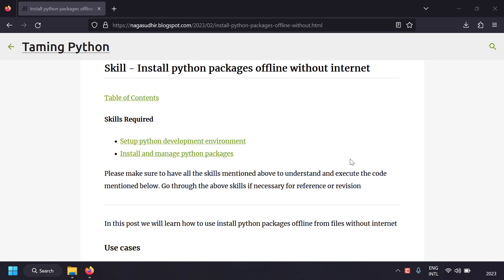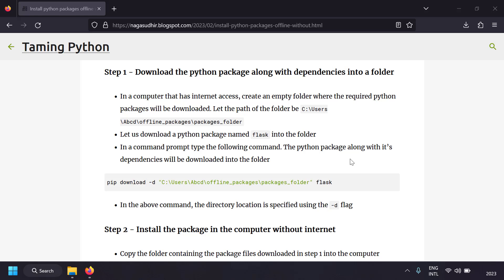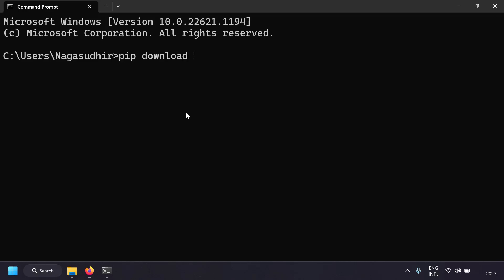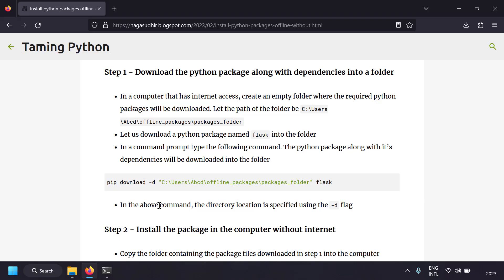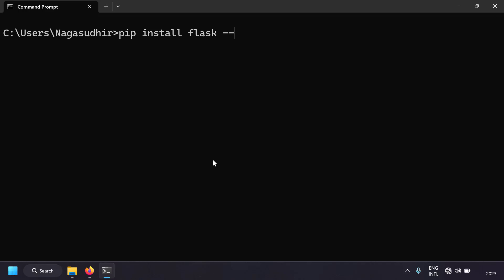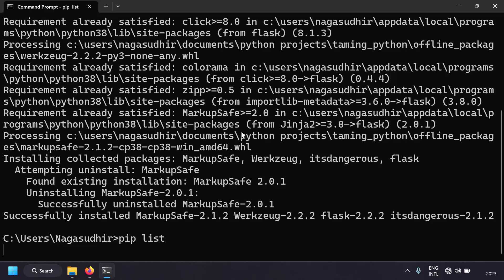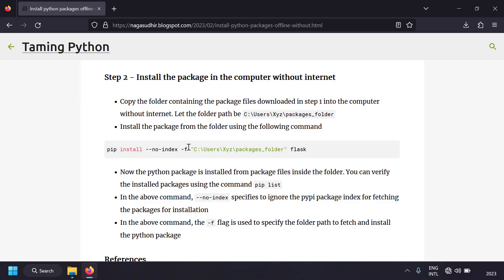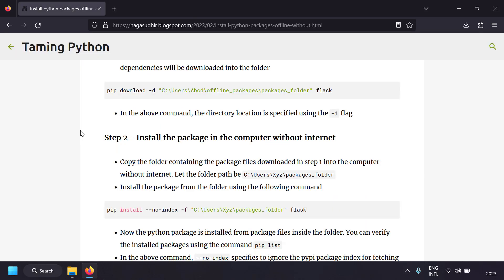Install python packages offline without internet